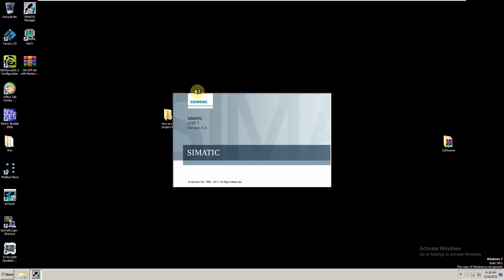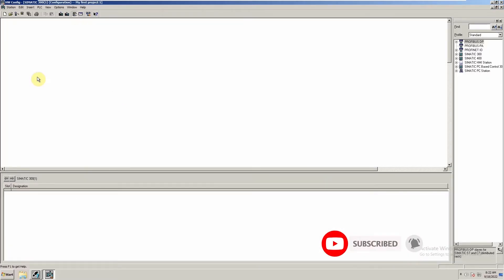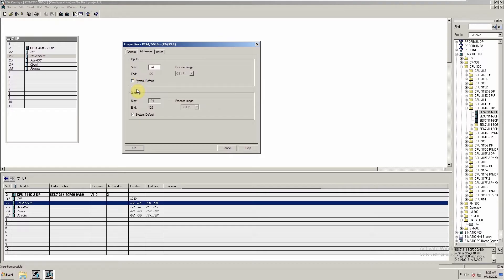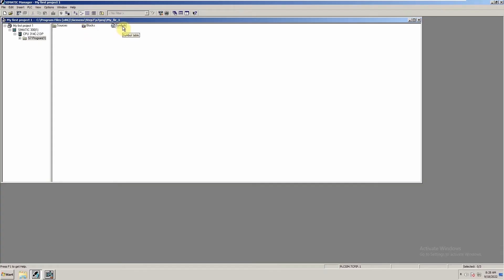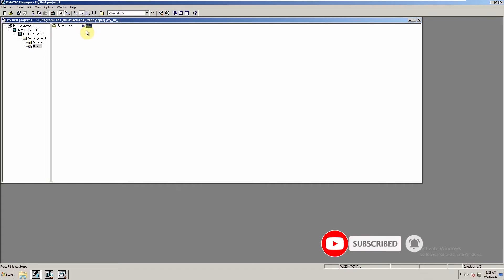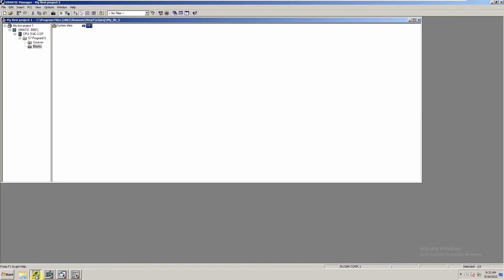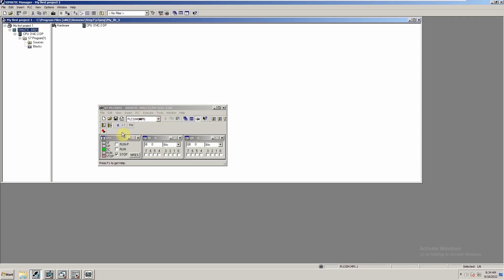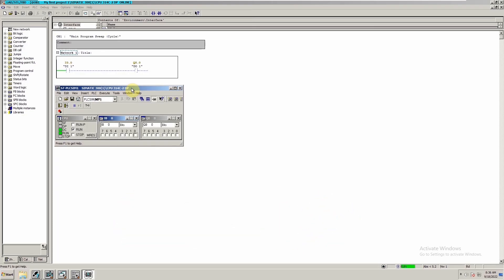How to create a new project in the Siemens Simatic Manager Software ? Lesson #01